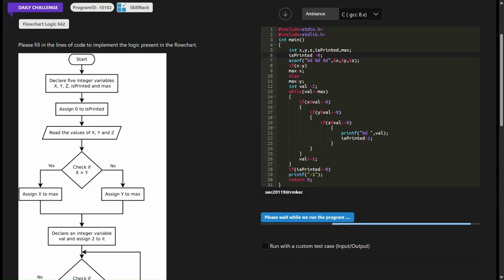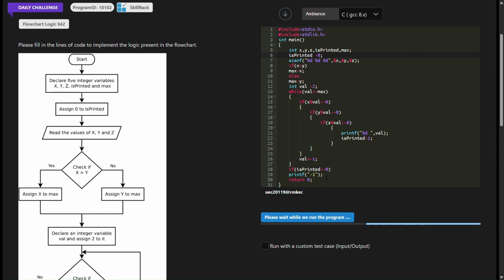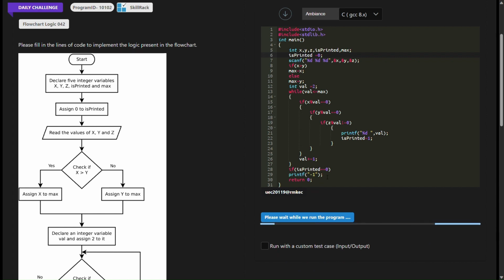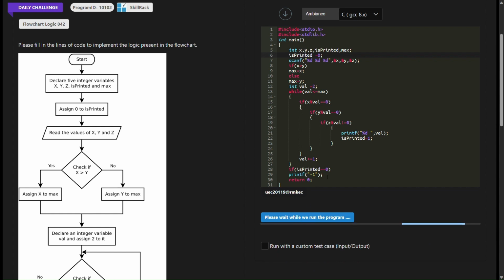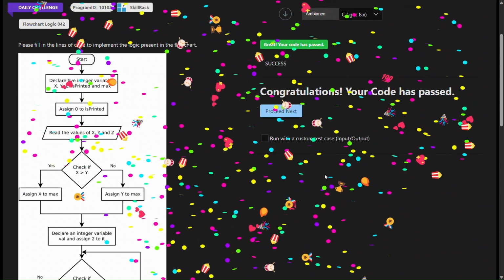Flowchart Logic 042 | SkillRack | DAILY CHALLENGE | ProgramID- 10102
DAILY CHALLENGE
ProgramID- 10102
SkillRack
Flowchart Logic 042
Please fill in the lines of code to implement the logic present in the flowchart

00:00 - 00:05: Hello Everyone
00:05 - 00:11: Quote of the day
00:11 - 00:21: Channel intro video
00:21 - 00:41: Explanation of the problem statement
00:41 - 01:36: Solution explanation and code walkthrough
01:36 -  01:48: subscribe to our channel